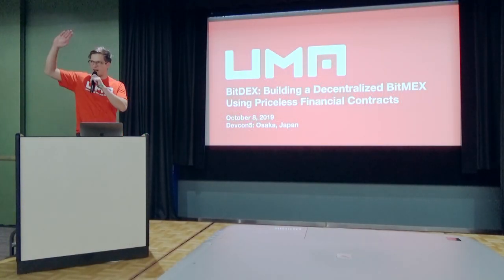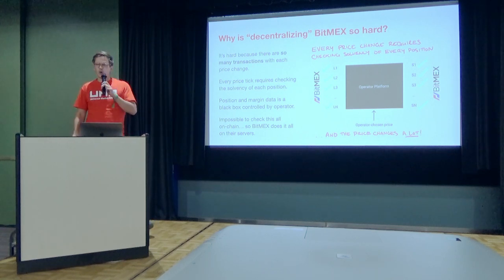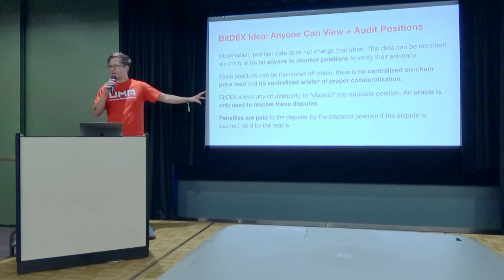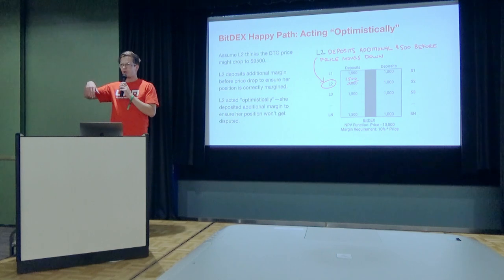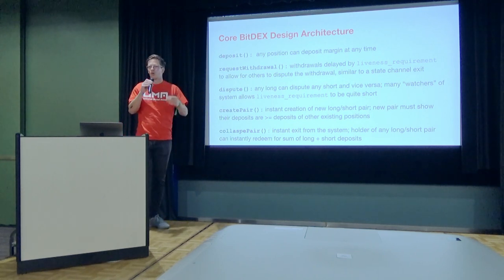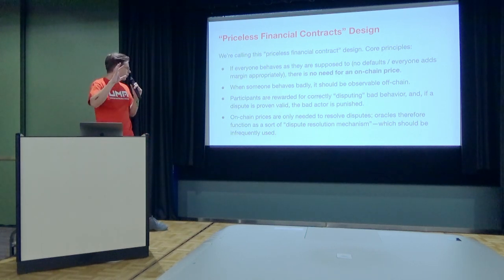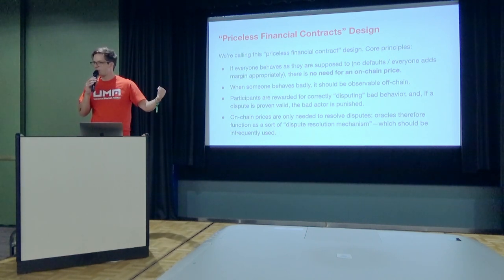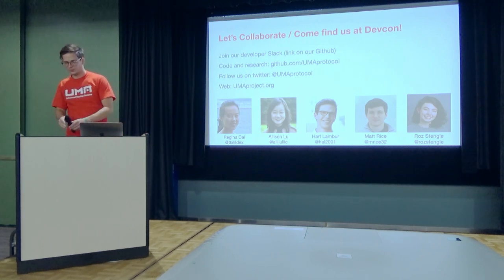BitDEX: Building a Decentralized BitMEX Using Priceless Financial Contracts by Hart Lambur (Devcon5)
We introduce the Optimistic Financial Contract (OFC) framework, a novel approach to financial contract design that allows for hyper fast, secure, and scalable DeFi contracts *without* requiring an on-chain price feed. This framework makes it easy for developers to build otherwise complex synthetic financial derivatives on Ethereum. We show how this design can be used to build a decentralized derivatives exchange (aka BitMEX) that can be as performant as the centralized alternatives.
How it works: optimistic contracts work by assuming contract participants will act optimistically to avoid penalties. This formalization borrows heavily from Plasma and state channel research. “Long” contract participants enforce that “shorts” remargin contracts on a timely basis (and vice versa). Surprisingly, no on-chain price feed is required—an oracle is *only* needed to resolve disputes in what is conceptually similar to Plasma’s exit games. This simple framework works at both the L1 and L2 levels and can be extended to create almost any type of financial contract developers can imagine.

Speaker(s): Hart Lambur, Allison Lu
Skill level: intermediate
Track: Developer Infrastructure